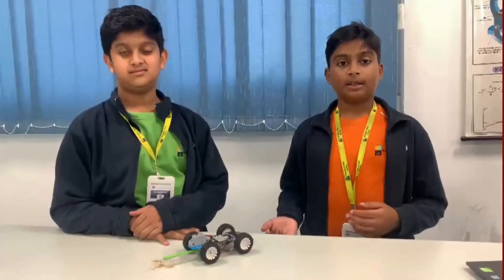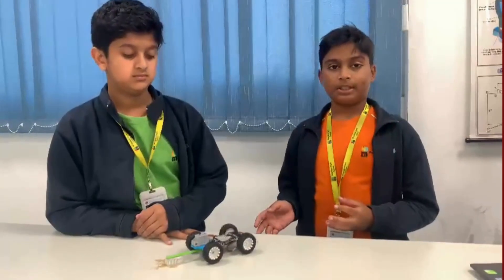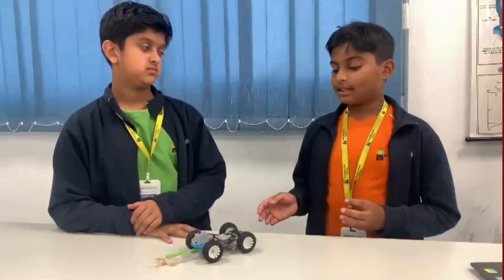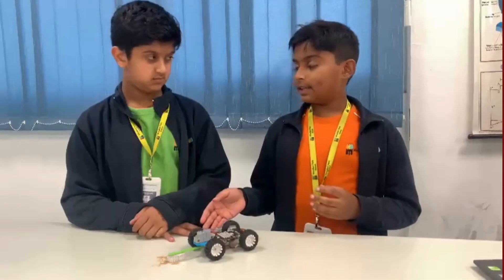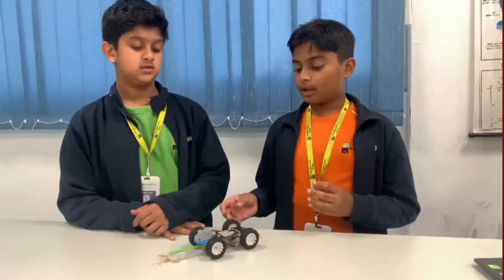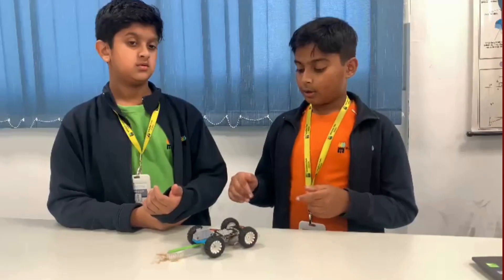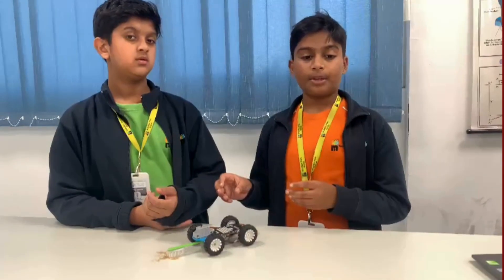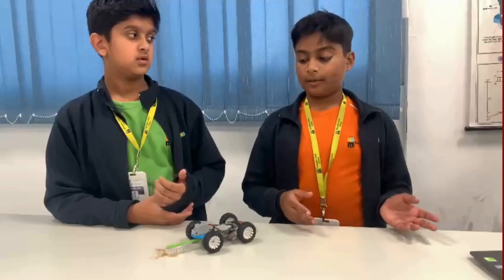Garbage Robot | Woodlem Park School Hamidiya, Ajman | 2024-25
Celebrating the next generation of innovators through Macmillan Budding Scientist, a one-of-a-kind science program powered by SpringerNature and the Indian Institutes of Technology (IITs).

Imagine a world where robots clean up after us! These students are making it happen with their smart waste management solution.

🤖 Project Title: Garbage Robot
🏫 School: Woodlem Park School Hamidiya
👨‍🎓 Students: Ninan Negi, Renith Kizhakkeveetil, Rasil Ummer Kunnath

A cleaner planet starts with brilliant ideas like this!

This competition continues to inspire the next generation of scientists to IgniteCuriosity and push the boundaries of innovation!